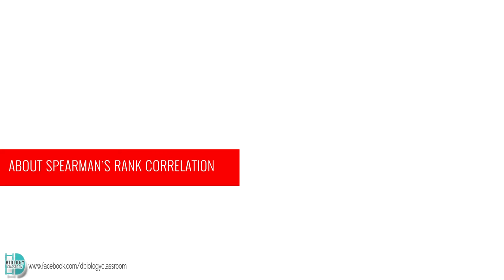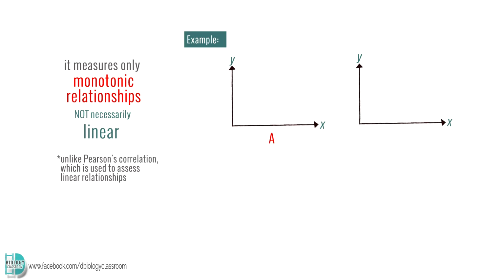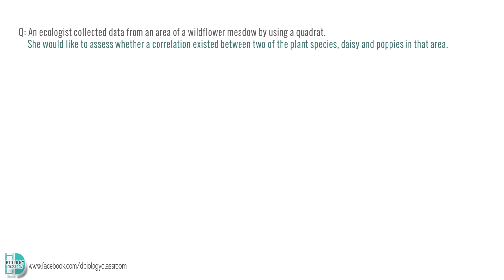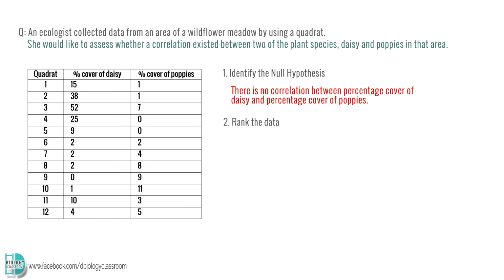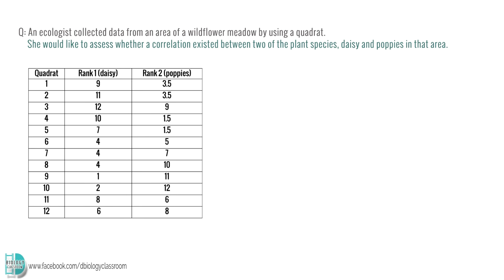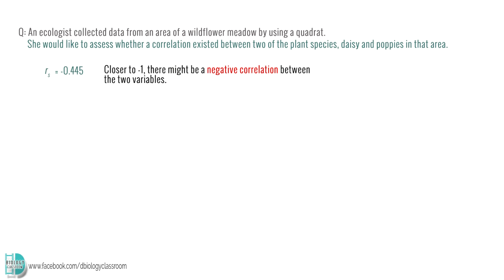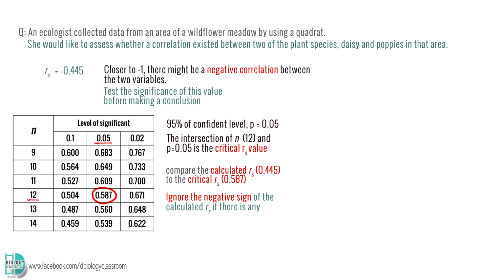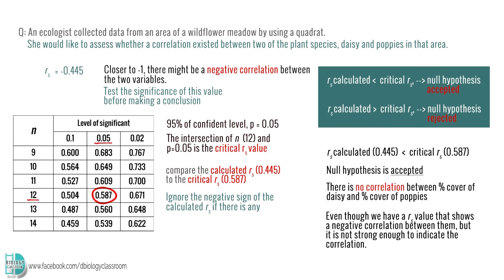A-Level Biology - Spearman's rank correlation coefficient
What is Spearman's rank correlation coefficient? How to use it for problem-solving?
*** I made a mistake in the numbers: d2 is not 448 but 452. So rs becomes -0.5734. The conclusion remains unchanged. Sorry for the mistake!

Visit my FB page : D Biology Classroom.